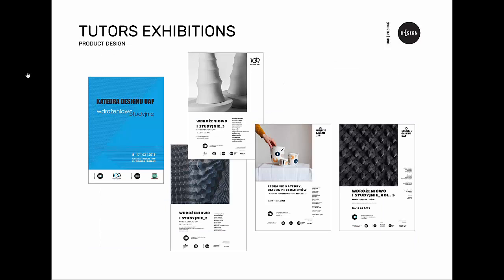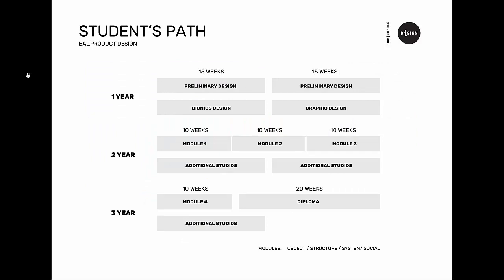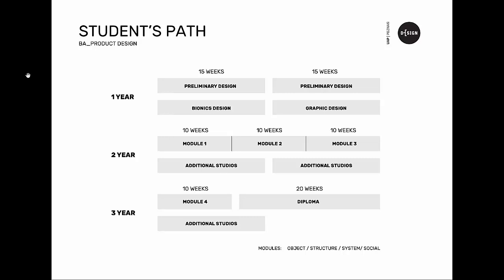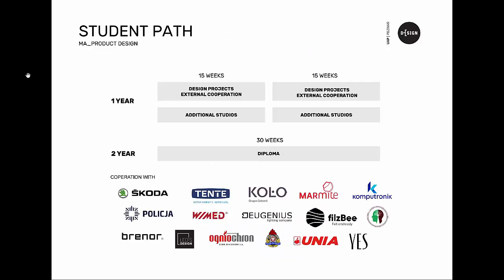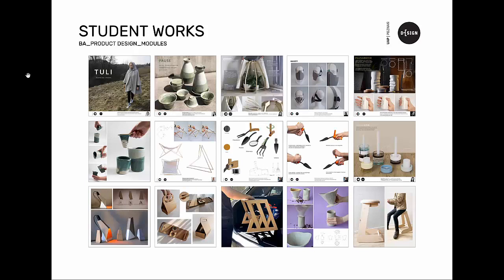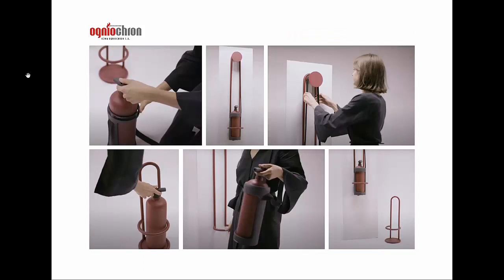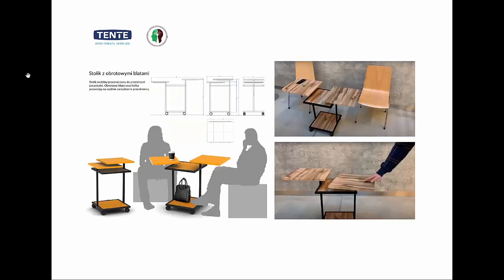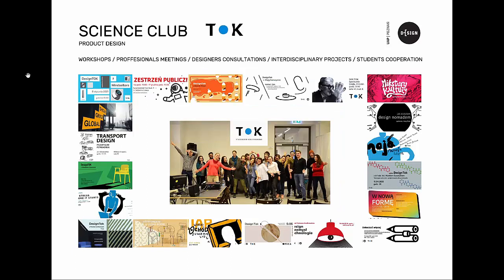UAP PRODUCT DESIGN - STUDY IN ENGLISH - OPEN DAYS ONLINE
Listen to what dr hab. Michał Filipiak, prof. UAP has to say about Product Design at UAP

University of the Arts Poznan offers 8 degree programmes for both first cycle studies (3 years) and second cycle studies (2 years).
UAP offers a number of studios open for English speaking international students and a number of theoretical classes taught entirely in English. This programme is open for EU and non-EU candidates. Knowledge of Polish is not required, however Polish classes for beginners are included in the study plan of each degree programme.